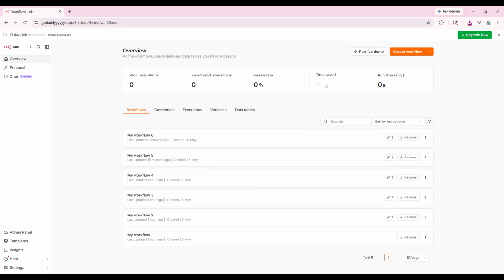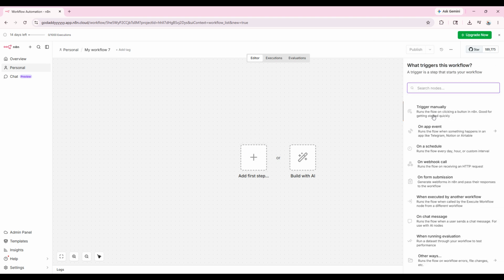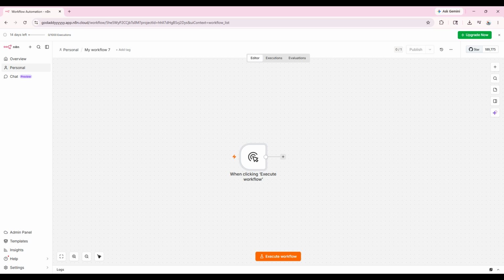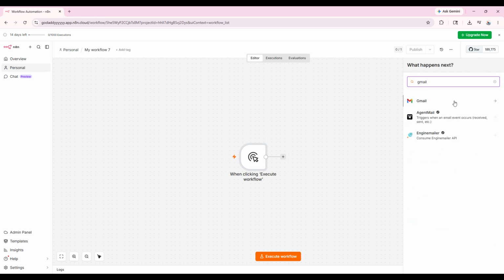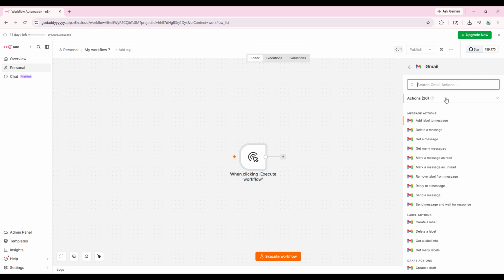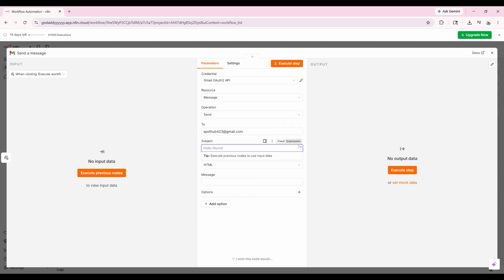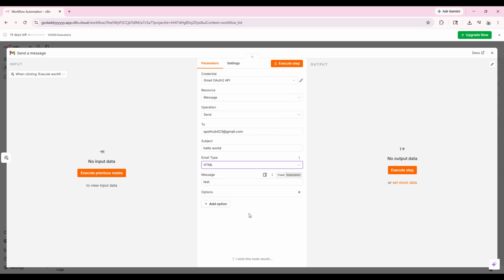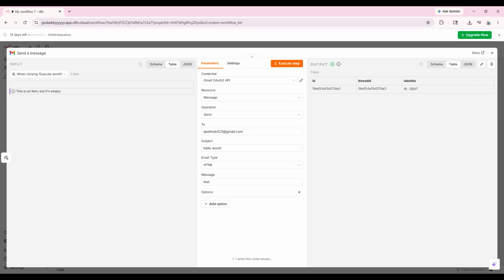How To Auto Send Emails With Gmail And N8n (Easy Guide)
Learn how to auto send emails with Gmail and n8n using a simple workflow automation setup. This tutorial shows how to add a trigger, connect Gmail with Google OAuth, configure the send action, and test your email automation step by step.

🕚Timestamps:
0:00 Intro and what this automation does
0:26 Open Your n8n Dashboard
0:39 Create A New Workflow
0:52 Add A Trigger Node
1:25 Add And Connect The Gmail Node
1:52 Set Gmail Resource And Operation
2:10 Enter Recipient, Subject, And Message
2:38 Execute The Step And Test The Email
2:59 Wrap Up And Next Steps

✍️What You'll Learn In This Video:
• How To Create An Email Automation Workflow In n8n
• How To Add A Trigger Node For Sending Emails
• How To Connect Gmail Using Google OAuth
• How To Configure Gmail Resource Message Send
• How To Enter Recipient, Subject, And Email Content
• How To Test Your n8n Email Workflow Successfully
• How To Build Automatic Gmail Sending With Triggers
• How To Expand n8n Workflows For Smarter Email Automation

💡Pro Tips:
• Use a Schedule Trigger for recurring emails like reminders and reports.
• Use plain text for simple notifications and HTML for branded emails.
• Always test with your own email first before sending to customers.
• Double check the Gmail OAuth account before building the workflow.
• Start with a short test message so you can verify delivery quickly.

🌐 Access n8n Here:
  n8n.io